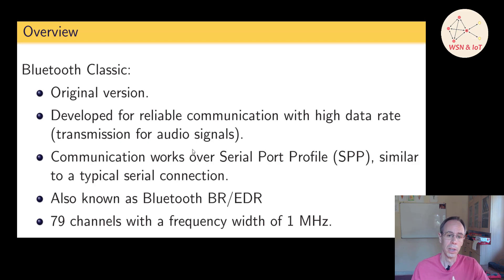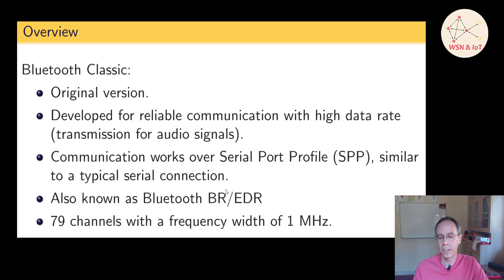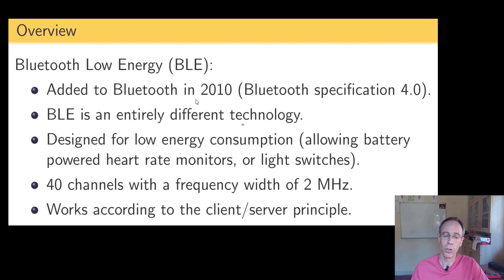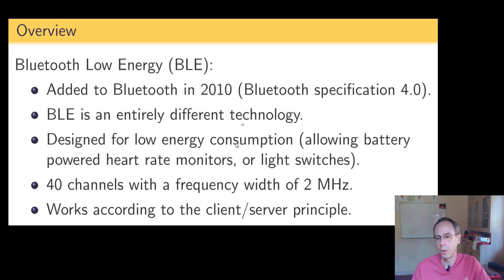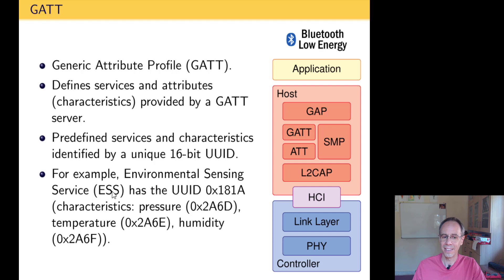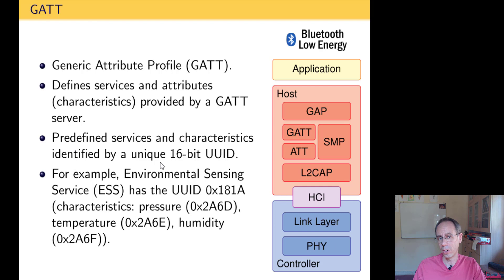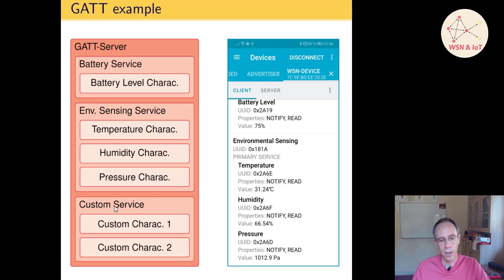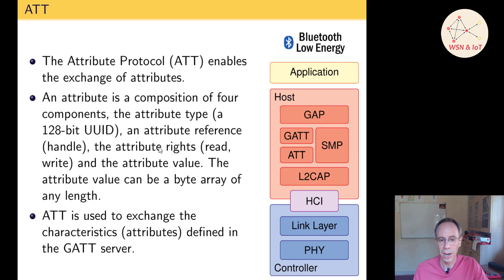Understanding Bluetooth Low Energy (BLE) - Theoretical Overview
In this video, we offer a comprehensive and factual explanation of Bluetooth Low Energy (BLE), shedding light on its core principles and diverse applications. We will differentiate BLE from classic Bluetooth, emphasizing its primary function in facilitating low-power communication between devices. As we delve deeper, we'll explore the architecture of the BLE Stack, with a particular focus on essential components such as GATT, GAP, and ATT, while outlining the distinct roles of peripheral and central devices.

Book (english version)
WSN & IoT (Basics, protocols and applications):
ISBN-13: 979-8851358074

Book (deutsche Version)
WSN & IoT (Grundlagen, Protokolle und Anwendungen):
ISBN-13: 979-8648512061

00:00 Introduction
00:47 Bluetooth Classic
02:01 Bluetooth Low Energy
03:08 Stack Bluetooth Classic vs. BLE
04:24 Controller and Host layer
05:44 GATT
09:44 ATT
10:22 GAP
11:00 GAP connectionless
12:06 GAP connection-oriented
13:43 SMP and L2CAP
14:56 Outro